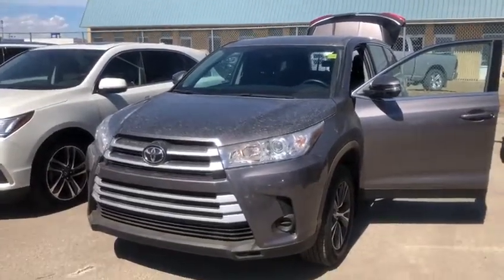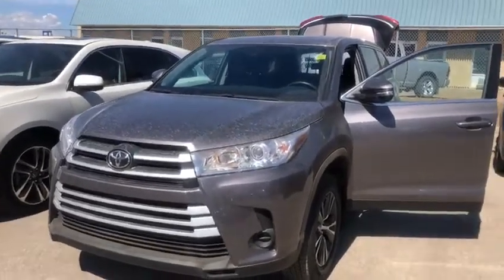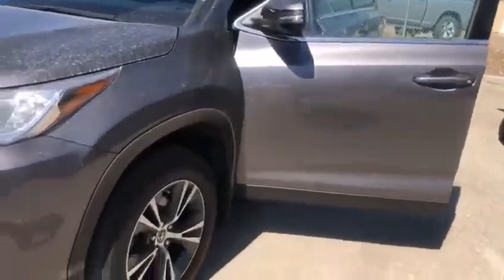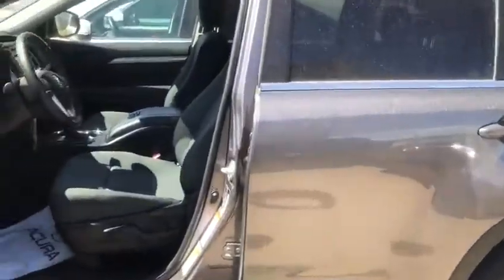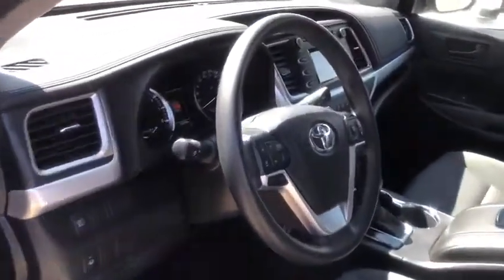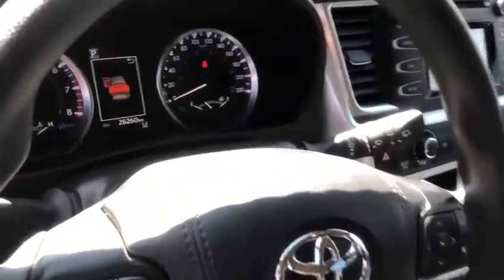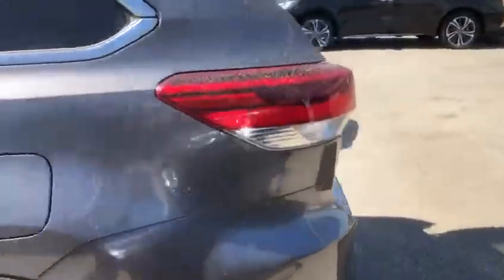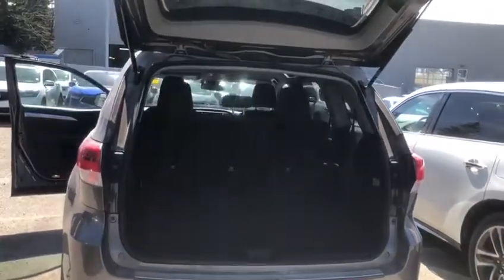2019 Toyota highlander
video by Justin